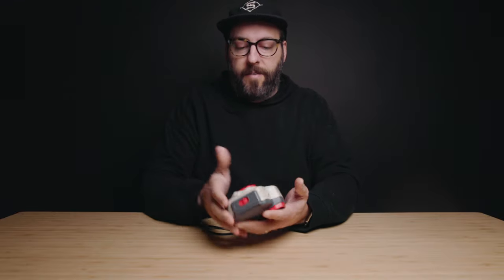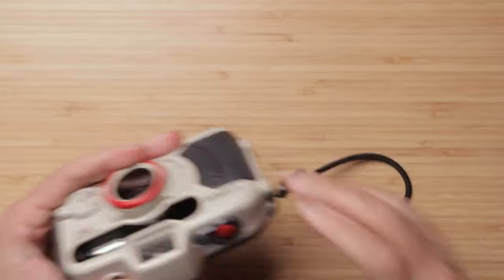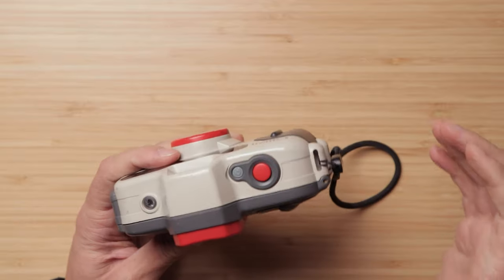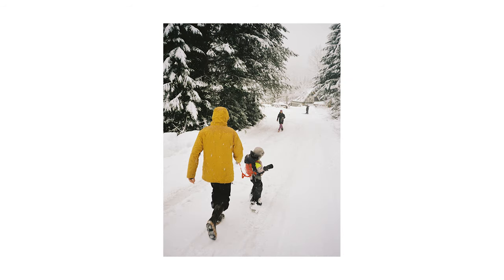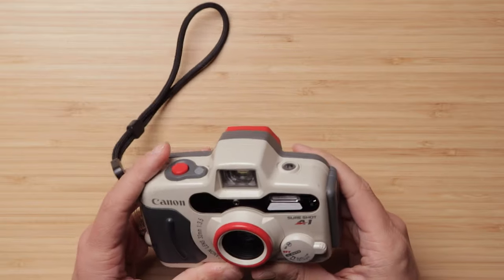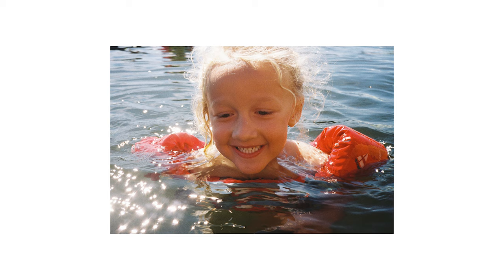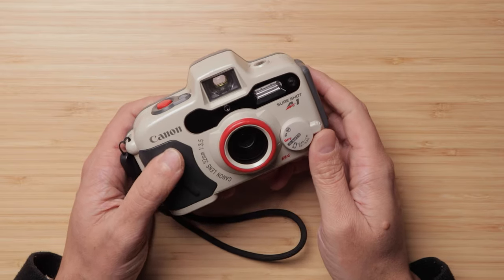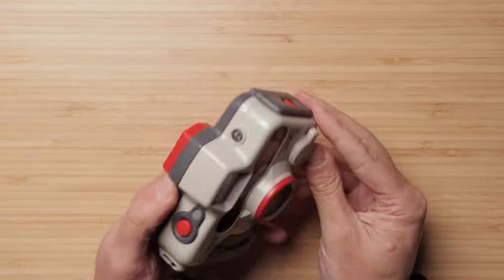Canon WP-1 Underwater Film Camera | Review & Sample Photos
An underwater / all-weather 32mm f/3.5 point and shoot camera?! Yes, please! The Canon WP-1 or SureShot A-1 camera had been on my list of compacts to try for years and I finally found a cheap on on KEH and pulled the trigger. Good enough for Fred Herzog, good enough for me.

Want to learn how I actually use this gear and run a successful wedding and elopement photography business?

The most complete Lightroom Presets for Wedding & Portrait Photographers

Cascade LUTs are now available for filmmakers!

My filming gear:
Main Camera
Studio Wide Lens
Standard Lens
Overhead Camera
Video Mic
Podcast Mic
Studio Light

0:00 Intro
0:40 Overview
1:54 Cost & First Impressions
3:01 Focus & Sharpness
3:50 Battery Door Issue
4:14 Features & Flash
5:11 Lens Performance
5:42 Shutter Speed
6:00 Sample Photos
6:25 Recommendation
7:16 Outro 🤙🏼